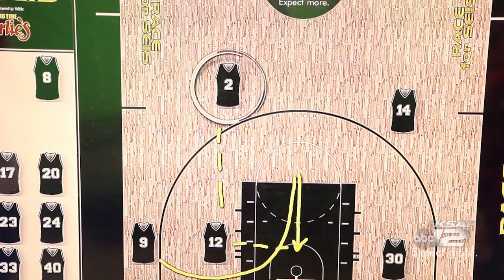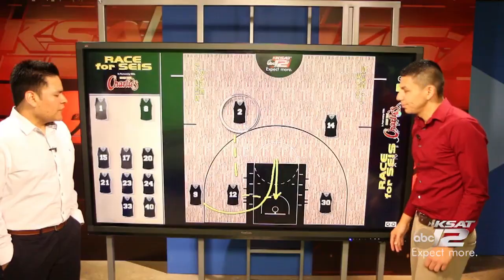Breakdown of a Spurs play: Parker backdoor cut, pass from Kawhi Leonard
Paul Garcia from Project Spurs joins KSAT's RJ Marquez to dissect one of the Spurs' offensive sets.